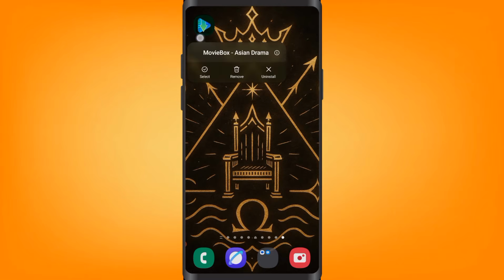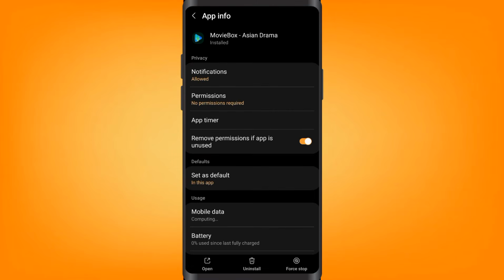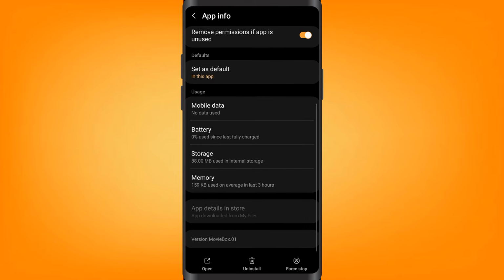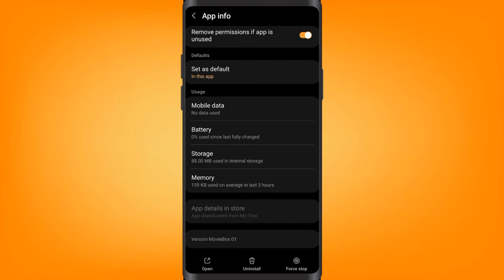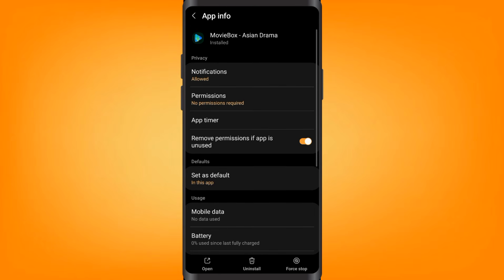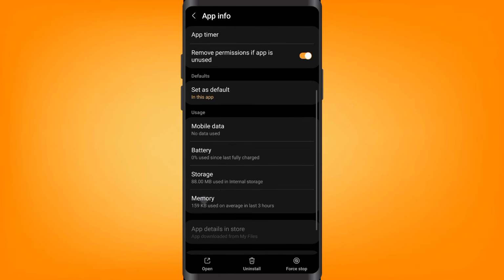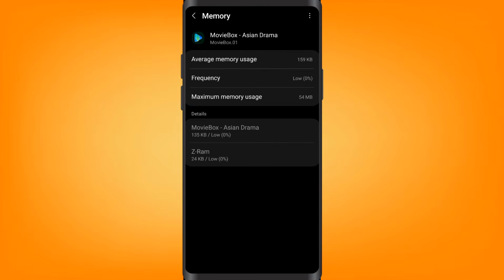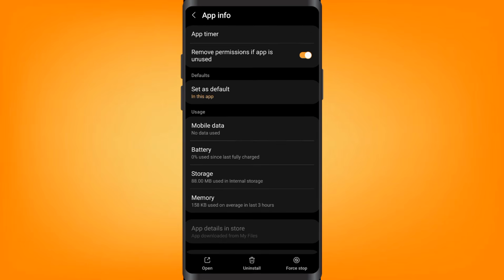How To Access Moviebox Download Folder On Your Phone | (Quick Tutorial 2025)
In this video I'll show you How To Access Moviebox Download Folder On Your Phone. The method is very simple and clearly described in the video. Follow all of the steps & see How To Access Moviebox Download Folder On Your Phone